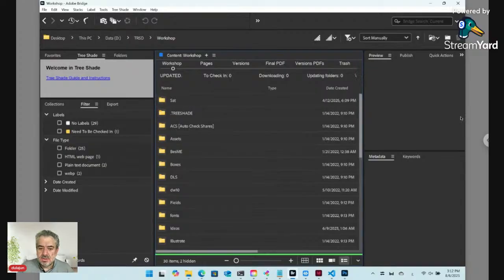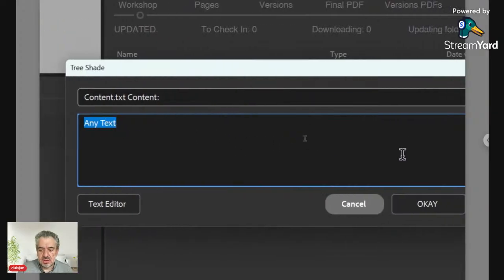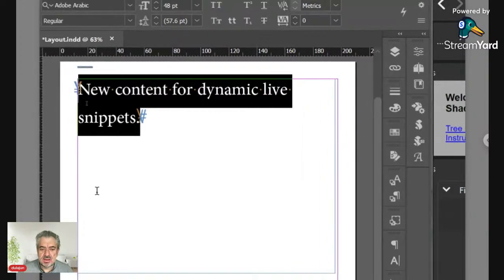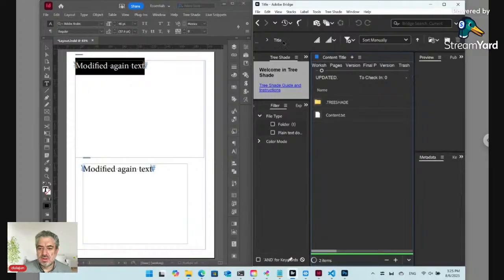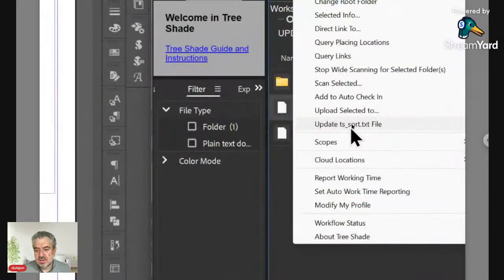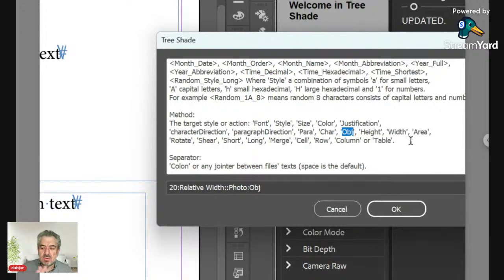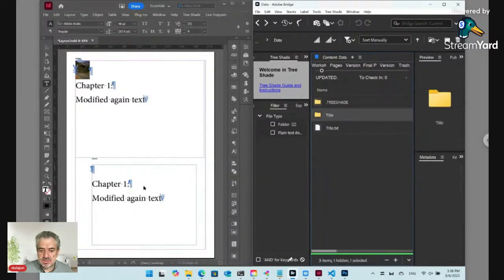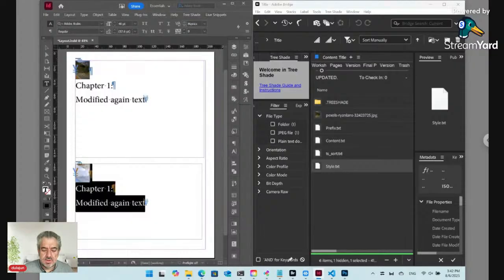TreeShade | Dynamic Live Snippet